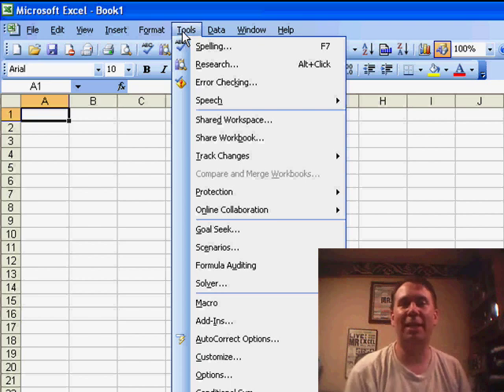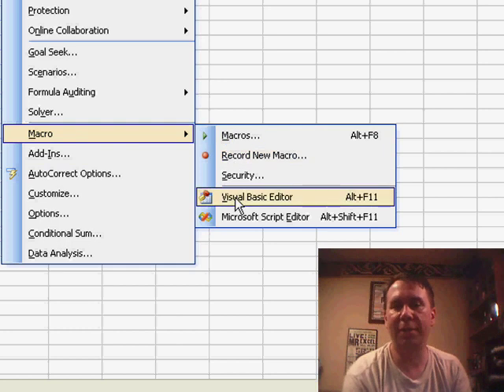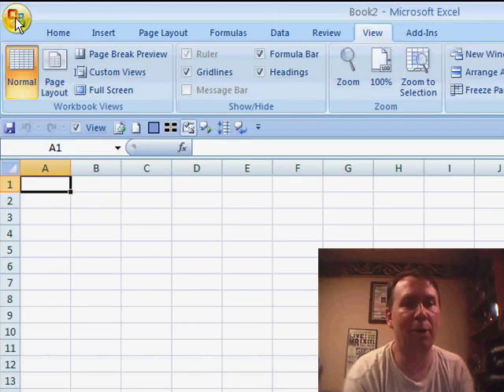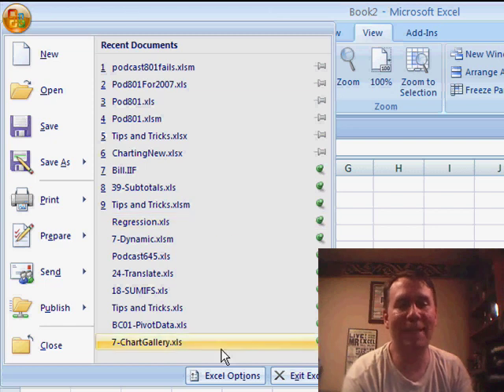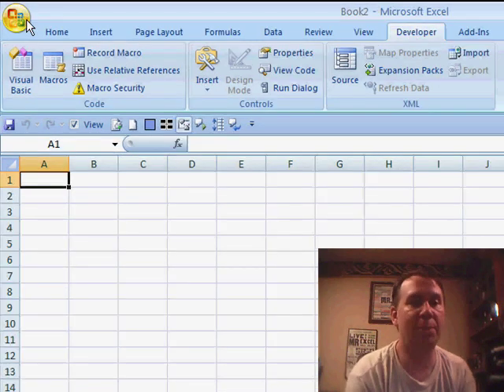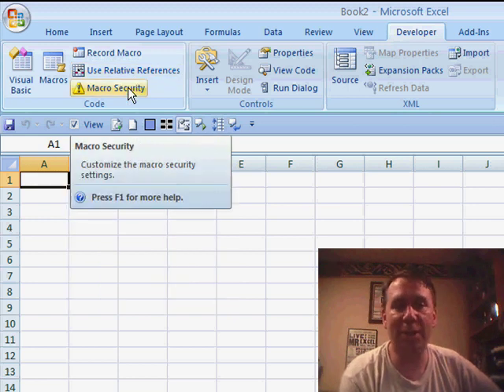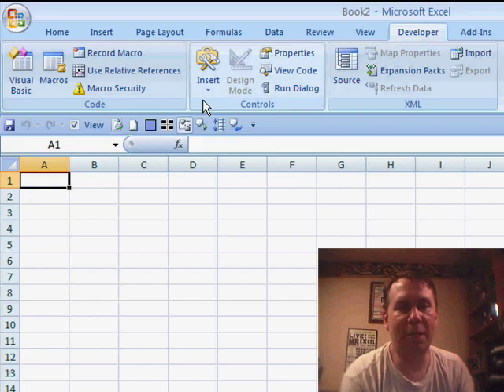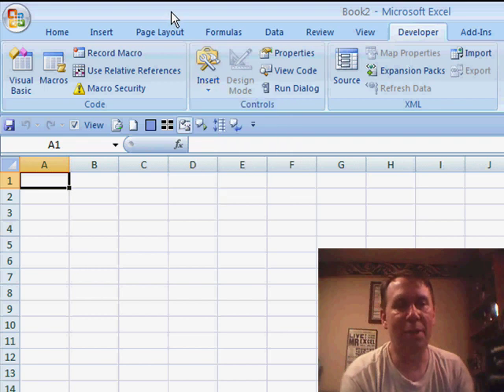Excel - Power of Macros in Excel: Find the Macro Recorder & More in the Developer Tab! - Episode 808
Microsoft Excel Tutorial:  Power of Macros in Excel: Find the Macro Recorder & More in the Developer Tab!

Welcome back to the MrExcel netcast! In this episode, we'll be discussing the whereabouts of the macro recorder in Excel. If you're familiar with Excel 2003, you may remember that the macro recorder was located under TOOLS, MACRO, and had a variety of commands such as changing security settings and accessing the Visual Basic Editor. However, when we move on to Excel 2007, it seems like the macro recorder has disappeared. So, where did it go?

Well, fear not, because the macro recorder is still available in Excel 2007 and beyond. It has just been relocated to a different location. Instead of being under TOOLS, it can now be found under the DEVELOPER tab. But wait, you may be thinking, I don't see a DEVELOPER tab in my Excel ribbon. Don't worry, we'll show you how to enable it in just a few simple steps.

To access the DEVELOPER tab, click on the OFFICE button and then go to Excel OPTIONS. From there, click on the third checkmark that says SHOW DEVELOPER TAB IN THE RIBBON. Once you click OK, you'll now have a brand new tab called DEVELOPER in your Excel ribbon. This tab will give you access to the macro recorder and other useful tools for creating and editing macros.

Now that we've found the macro recorder, let's take a quick tour of the DEVELOPER tab. The VISUAL BASIC button will take you directly to the Visual Basic Editor, while the MACROS button will give you a list of all your macros. You can also record a new macro or use relative references, which is a key feature for making your macros work effectively. Additionally, you can adjust your macro security settings under the MACRO SECURITY button.

But that's not all! The DEVELOPER tab also gives you access to FORM CONTROLS and ACTIVEX CONTROLS, which are useful for creating interactive spreadsheets. And if you're working with XML, you'll be happy to know that there's a new XML pane on the right-hand side of the tab.

In our next video, we'll show you how to record your first macro using the macro recorder. But we'll also discuss the limitations of the macro recorder and what to do when it doesn't work. So, make sure to tune in for our next netcast from MrExcel.

In our second Where is it Wednesday episode, we take a look at how to unlock all of the macro functionality in Excel 2007. Episode 808 shows you how.

(00:00) Relative Recording with Excel Macro Recorder
(00:39) Macro Security
(01:09) Macro Recorder on View tab
(01:38) Show Developer tab in Ribbon
(02:00) When to choose USE RELATIVE REFERENCES.
(02:16) Medium Macro Security
(02:52) Clicking Like really helps the algorithm

This video answers these common search terms:
Accessing ActiveX controls in Excel 2007
Accessing form controls in Excel 2007
Excel 2003 macro recorder
Excel 2007 macro recorder
Excel macro recorder
Excel macro recording buttons
Excel macro recording experience
Excel macro security settings
How to access macro recorder in Excel 2007
Troubleshooting macro recorder issues
Using relative references in Excel macros
Using XML in Excel macros